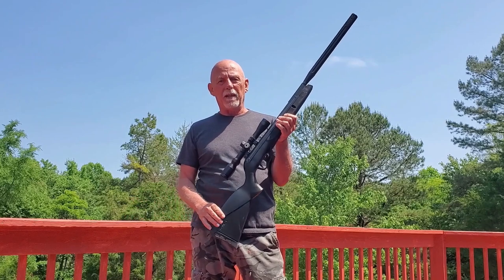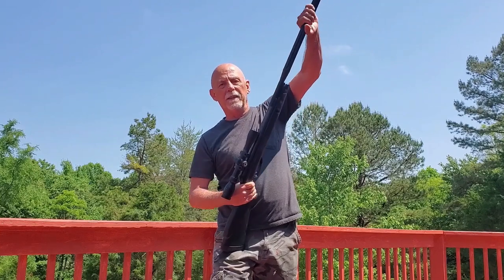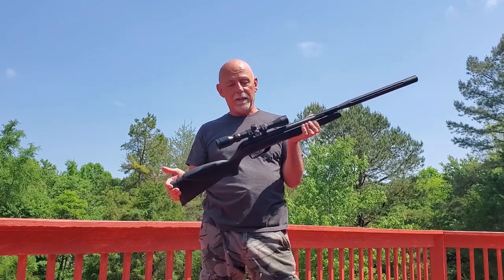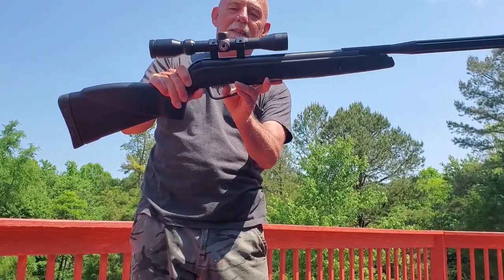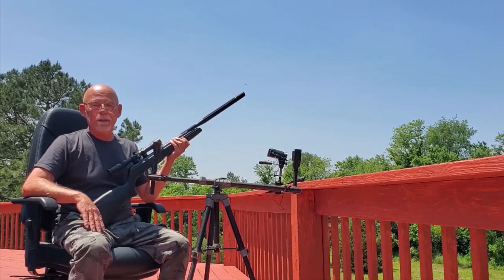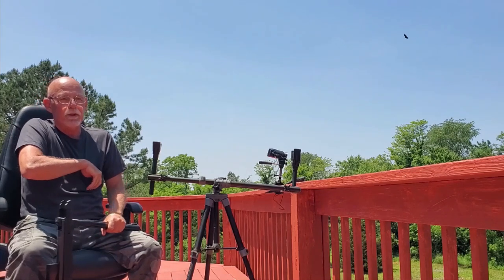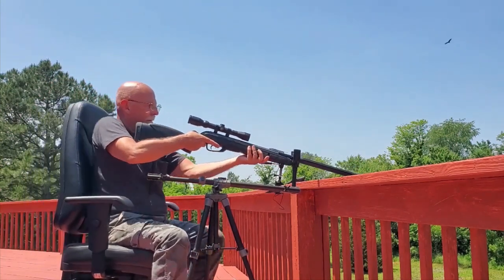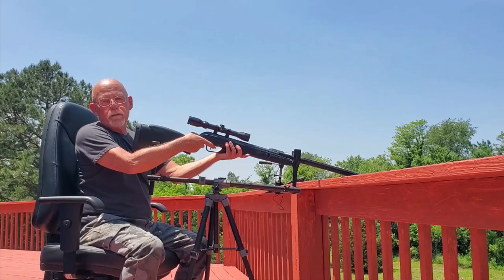Gamo Raptor Whisper .22 Cal Review and Shoot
For the money this is a fantastic .22 cal pellet rifle